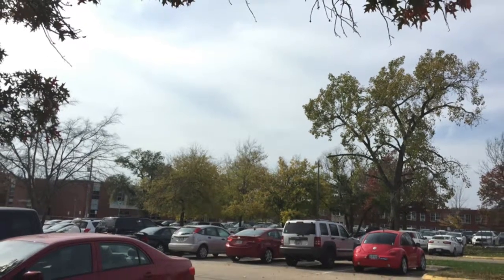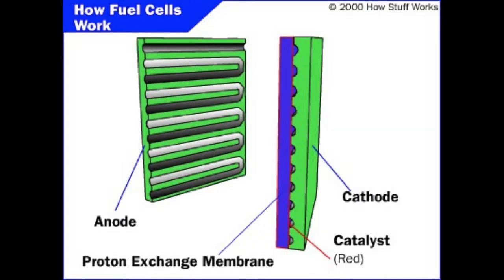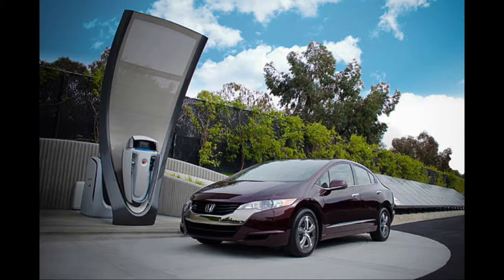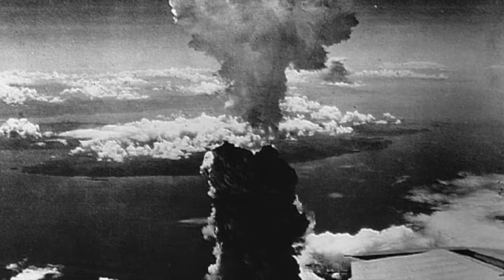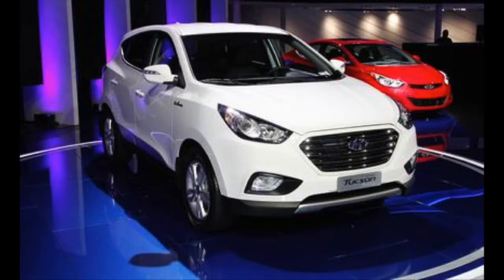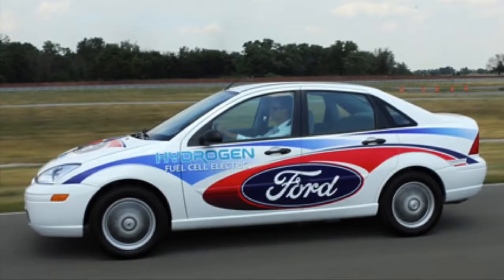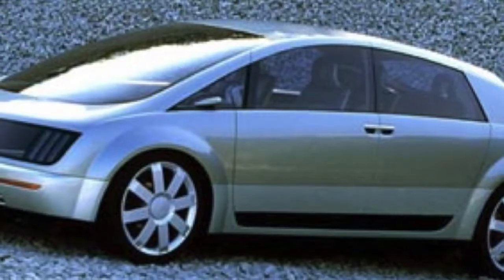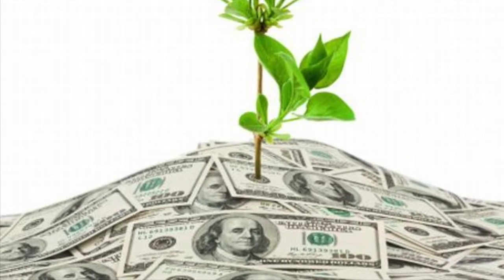Hydrogen Fuel Cell Cars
Group project for IDSM 140: Interdisciplinary Freshman Seminar: STEM at Truman State University